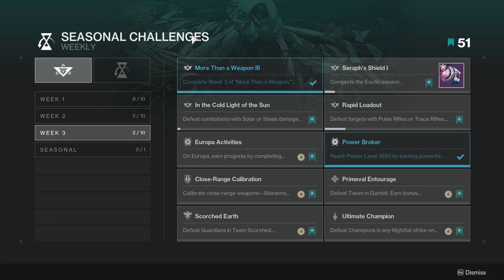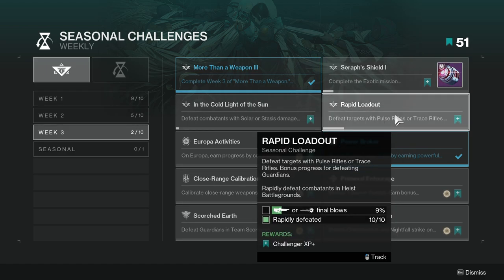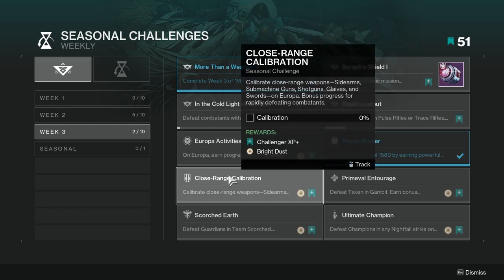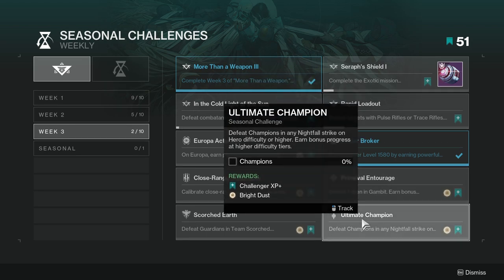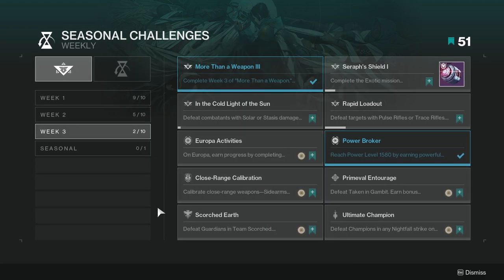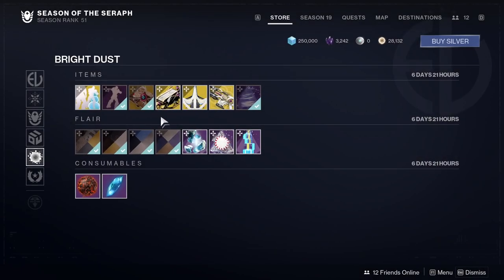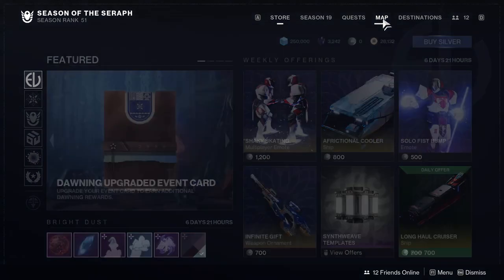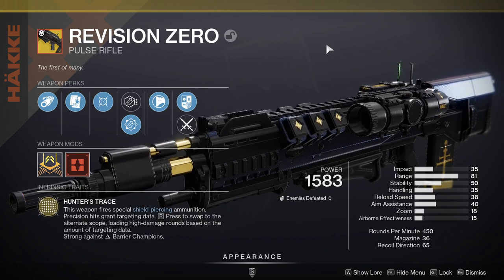Destiny 2: Week 3 challenges and The Dawning! | Season of the Seraph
Today we'll be checking out the third week of the challenges, but also checking The Dawnings Eververse as well! Let me know what your thoughts on about this season so far in the comments below!

Also make sure to check out my second channel if you're in the mood for some non destiny 2 related content! we're currnetly playing The Callisto Protocol and having a blast with it!